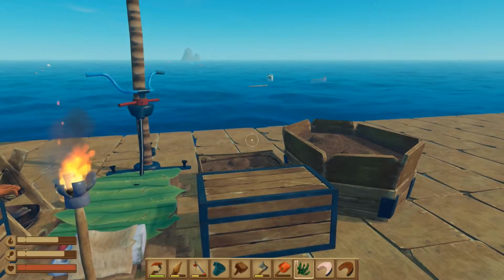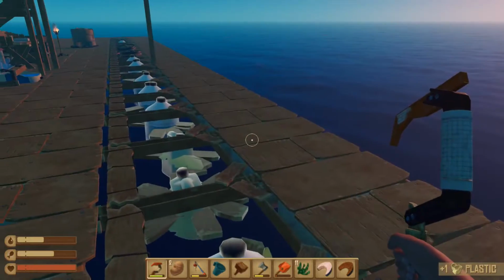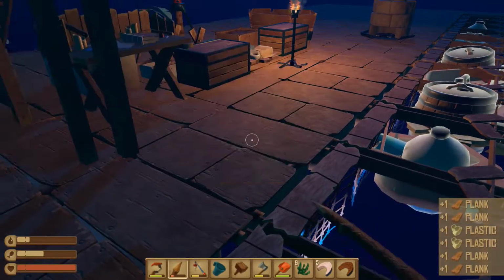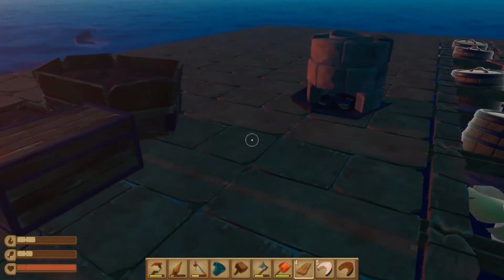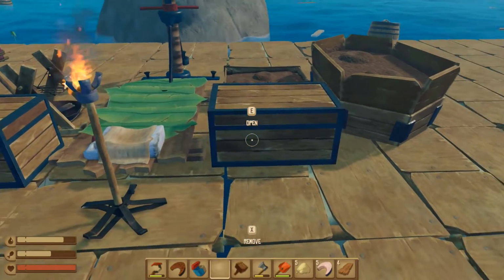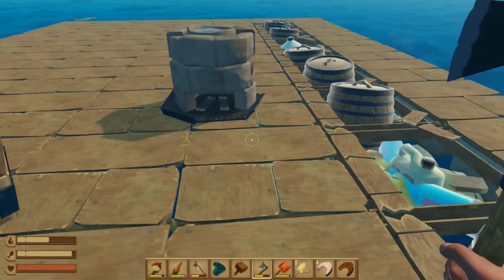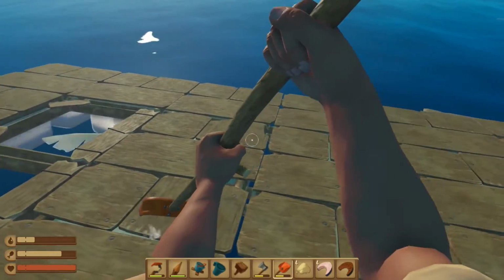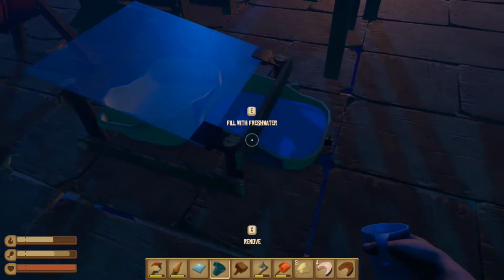Technological Advancements Happening! - Raft Gameplay E05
Welcome back to another episode of Raft! Raft is a game where you try to survive while being stuck on a raft in the middle of the ocean! Gather debris from the water in order to craft equipment necessary for your survival.